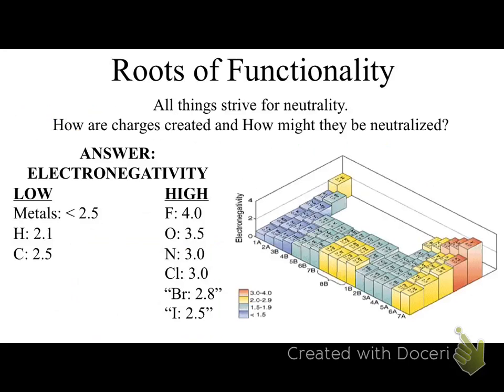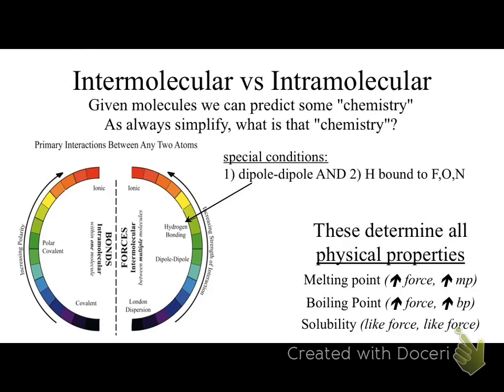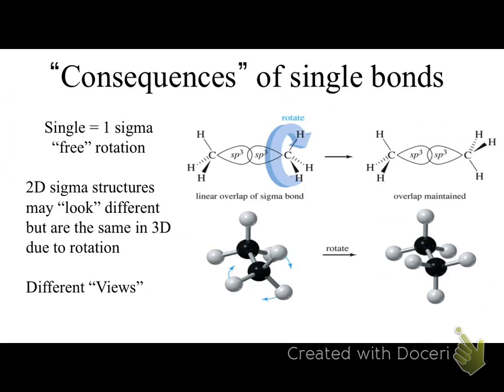MCC: CHM230-Lecture 3b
Partners with 03b_AcidBaseAlkane.ppt

Weak acid ranking with examples. Functional groups for this class, overview of nomenclature. Alkane structure and classification.